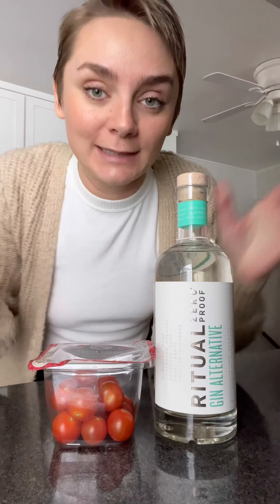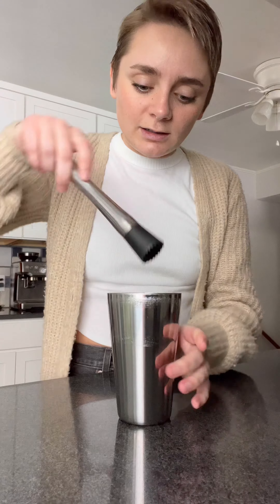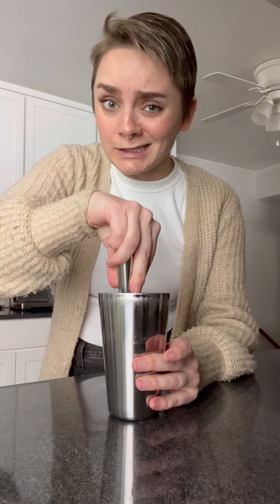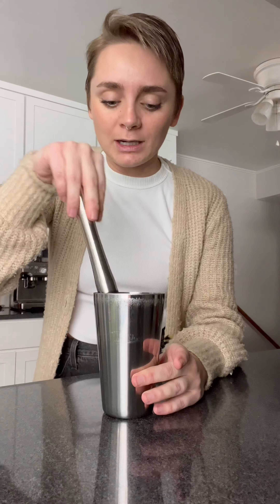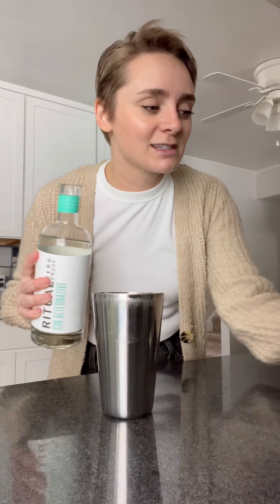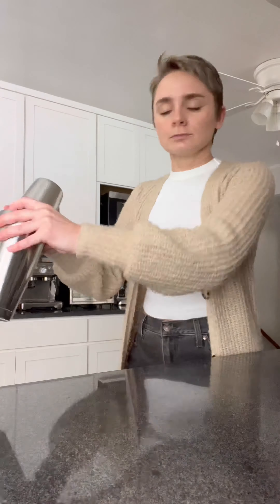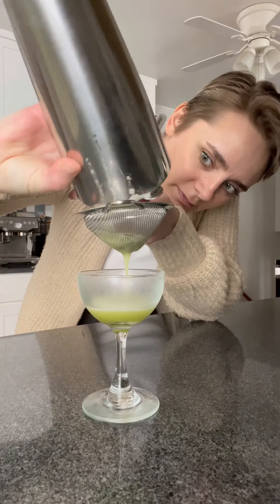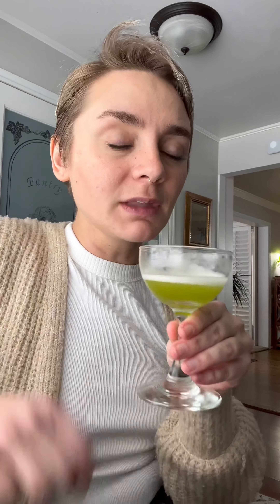Savory Non-Alcoholic Martini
Ritual Zero Proof's Gin Alternative makes a delicious savory non-alcoholic martini